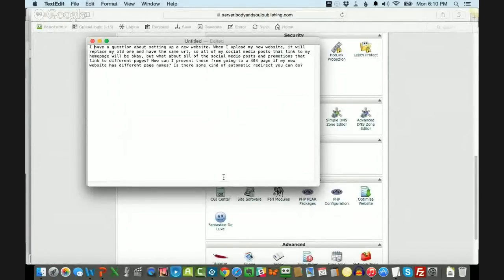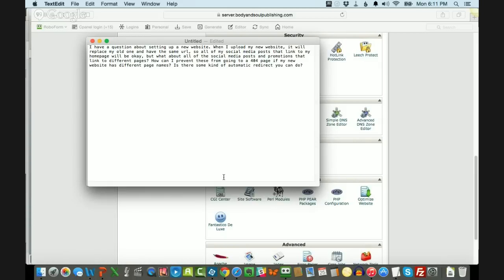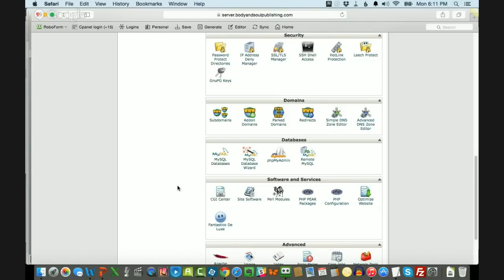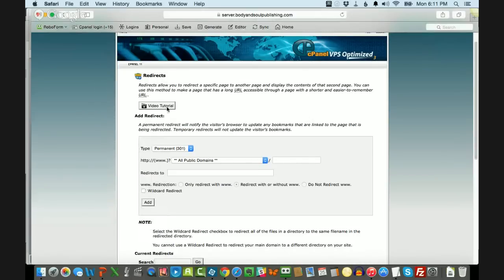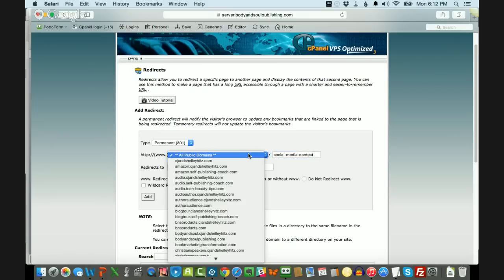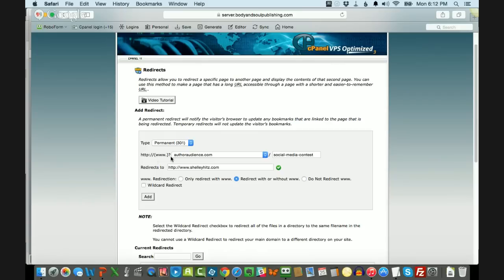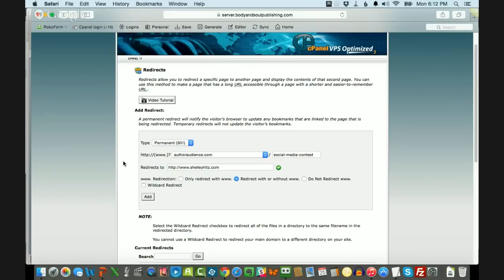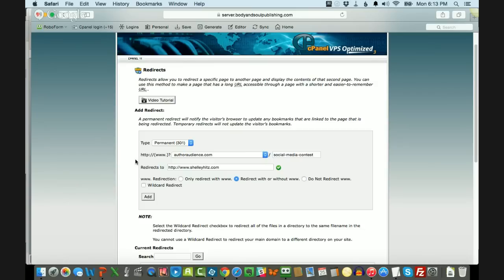How to Create Website Redirects in Cpanel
This is a more technical tutorial based upon this question I was asked...

"I have a question about setting up a new website. When I upload my new website, it will replace my old one and have the same url, so all of my social media posts that link to my homepage will be okay, but what about all of the social media posts and promotions that link to different pages?

How can I prevent these from going to a 404 page if my new website has different page names?

Is there some kind of automatic redirect you can do?"

Do you have a question for Shelley?  Ask it here and she may feature it on her YouTube channel

I’m Shelley Hitz and I’m on a mission to help entrepreneurs, experts, and ministry leaders reach more people with their message by writing and publishing books.  I believe every person has God-given gifts and abilities to impact the world.  Therefore, I encourage you to let your light SHINE!

FOR MEETING PLANNERS

If you want your audience to be inspired to take action while they learn, let’s talk! I speak on the topics of writing, publishing, and book marketing. My workshop style events are very popular because the participants take action and get results during our time together.